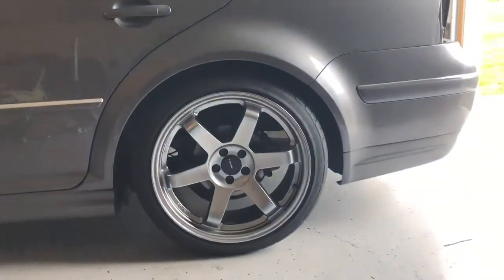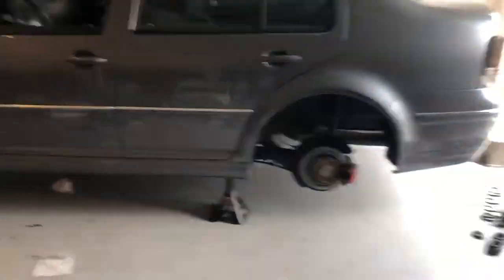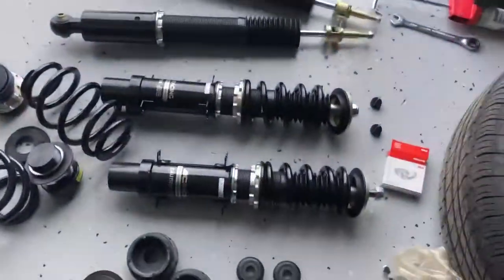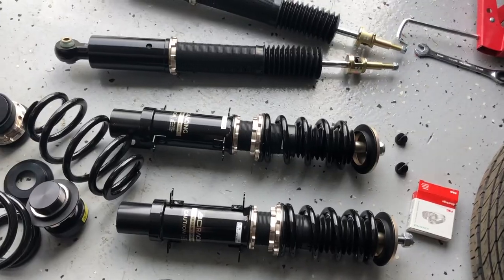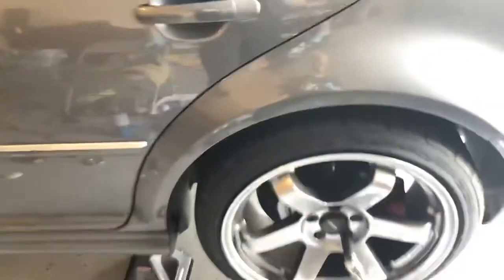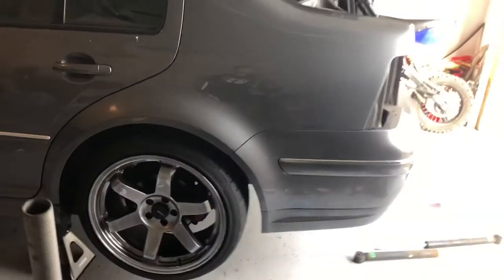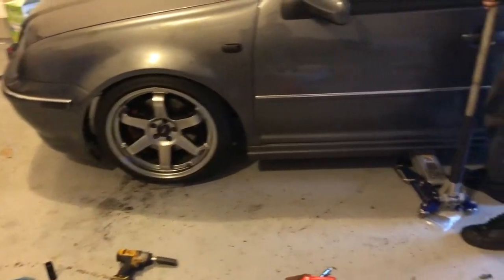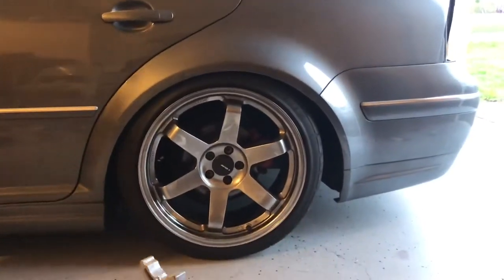Slamming Anthony’s GLI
Installing BC Racing coilovers on Anthonys Mk4 GLI!